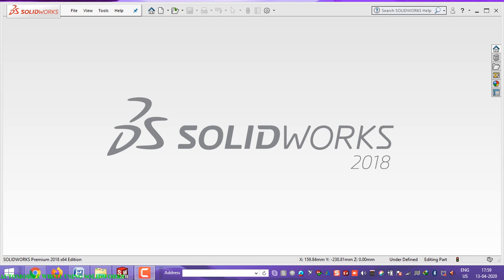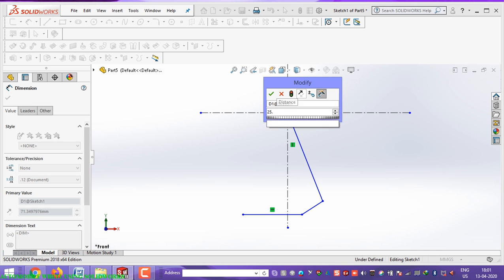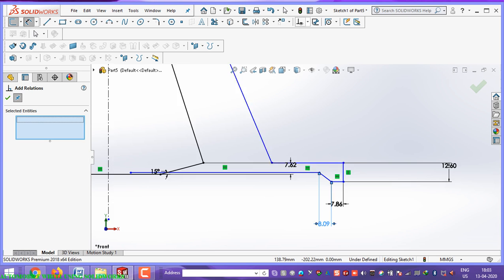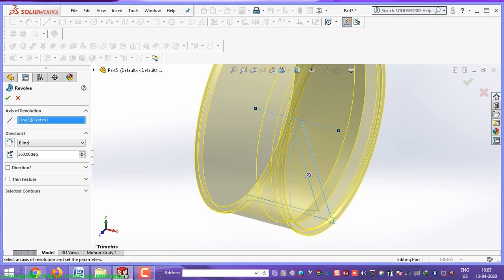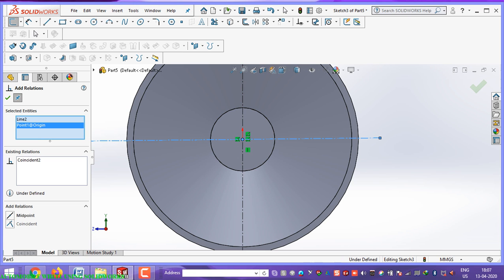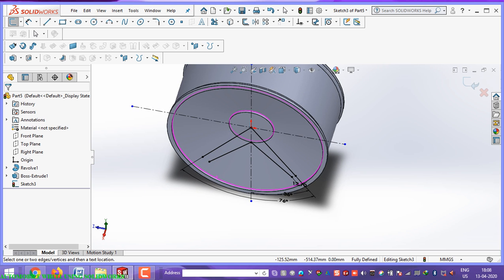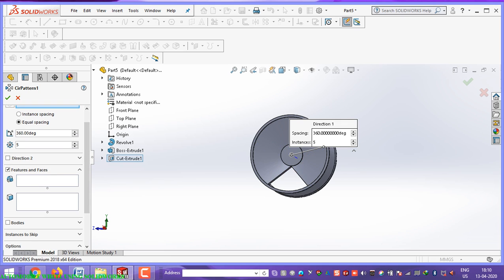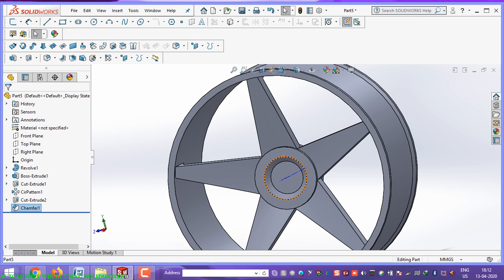CAD model of Automobile wheel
Standard Automobile wheel sketch and model